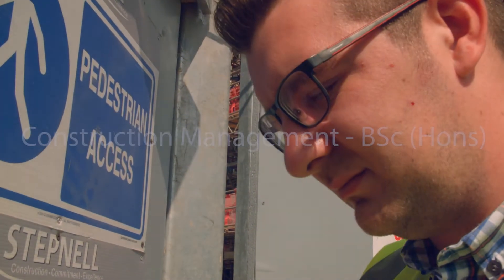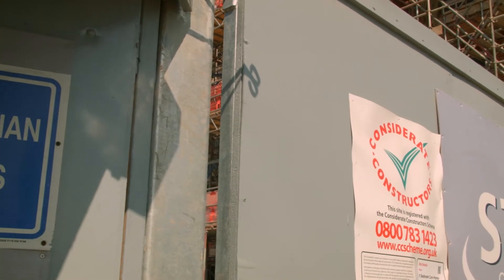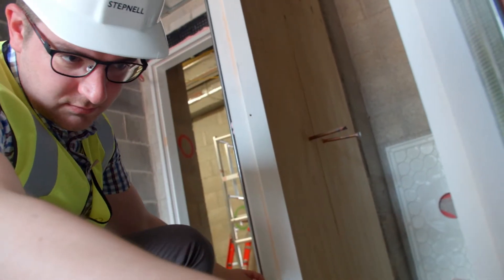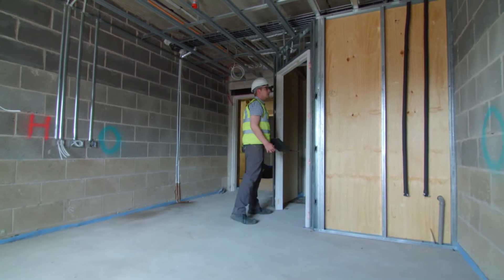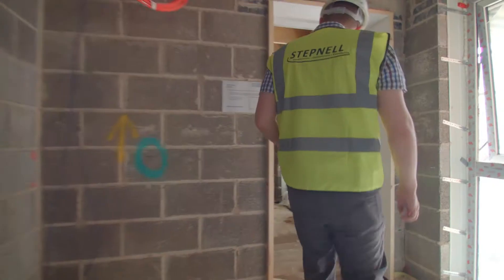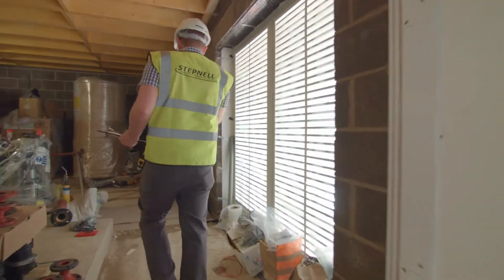Construction Management placement at Stepnell Ltd.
Joe is undertaking a placement year with Stepnell Ltd as part of his BSc in Construction Management at Birmingham City University. Find out what it’s like to do a placement year in industry.